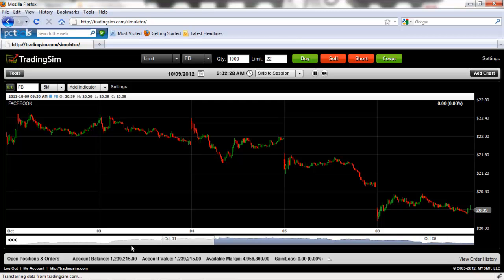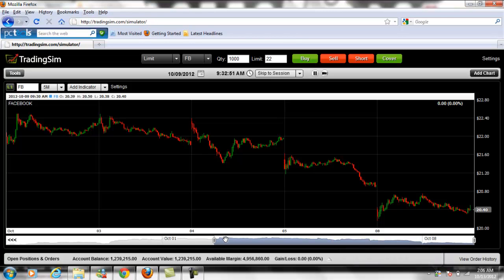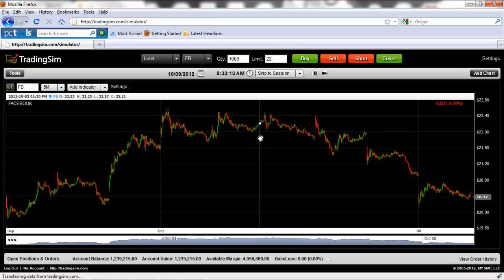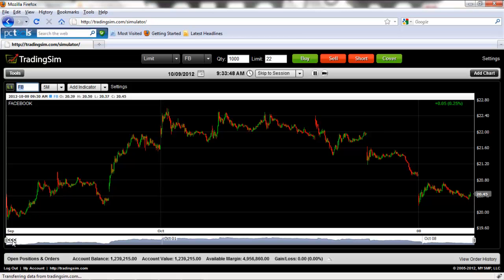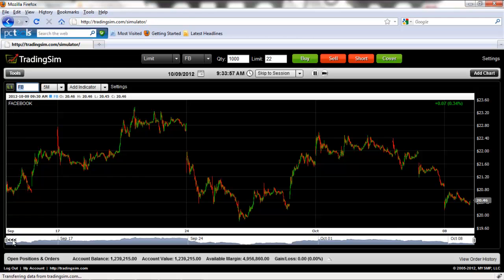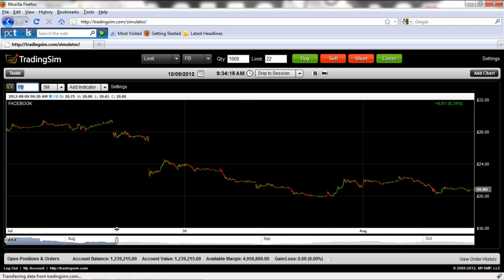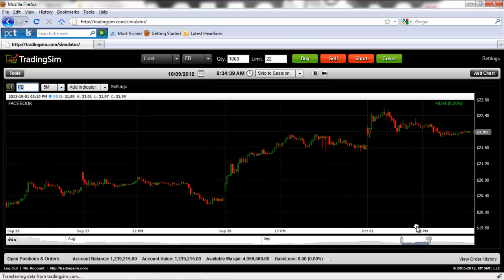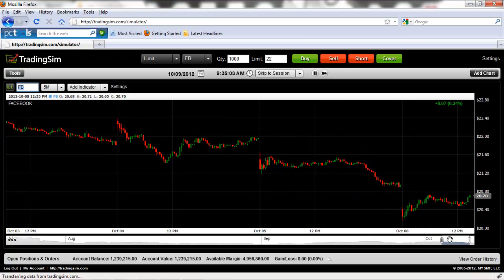How to Add Chart Data